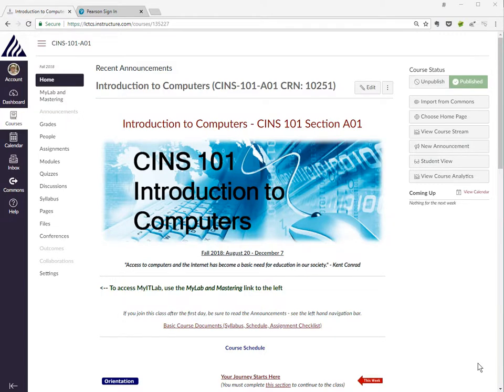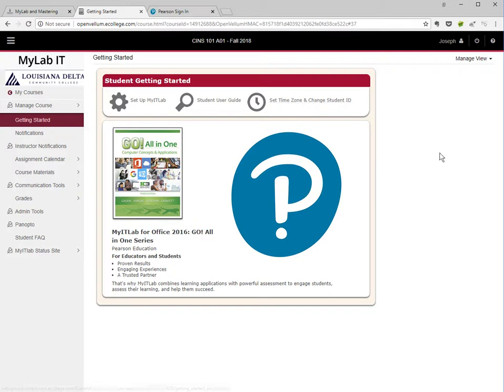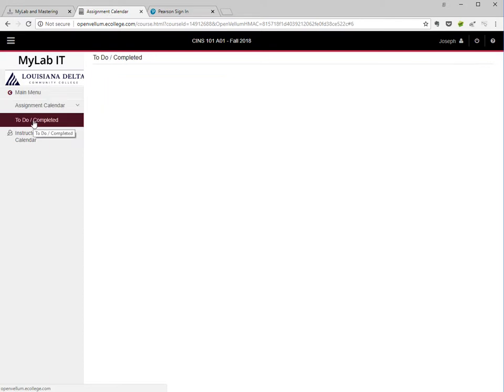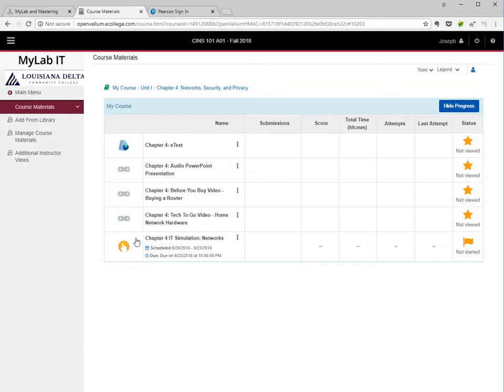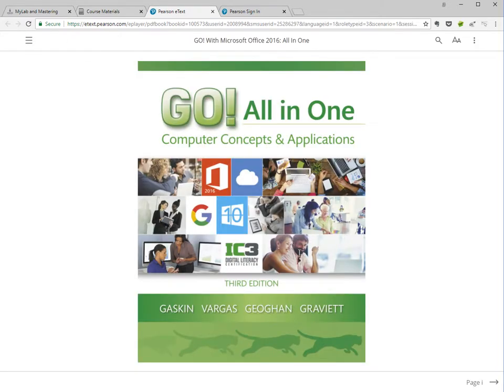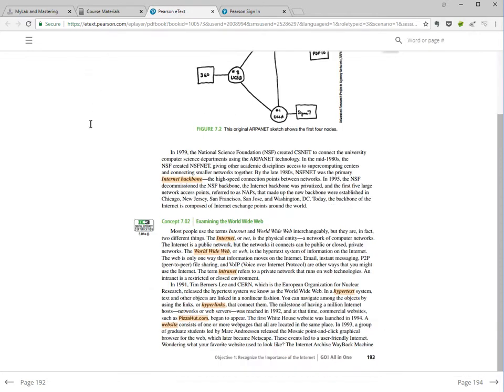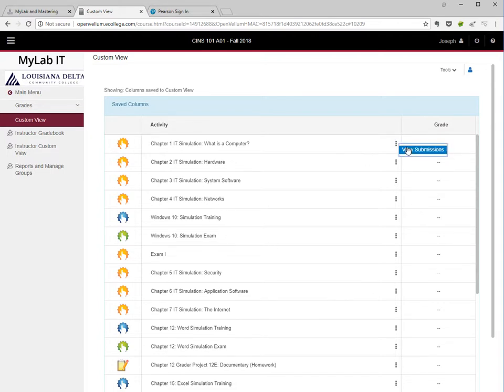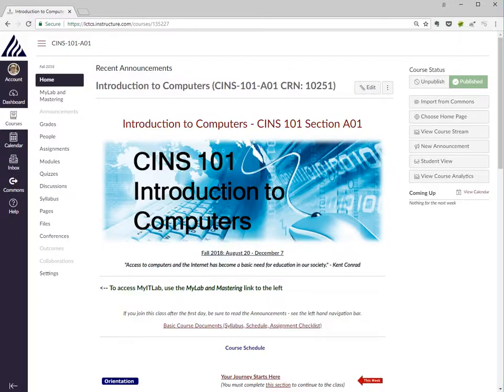MyITLab and Canvas Introduction C101 - Louisiana Delta Community College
A quick introduction to working with MyITLab from Canvas in the CINS classes at Louisiana Delta Community College.